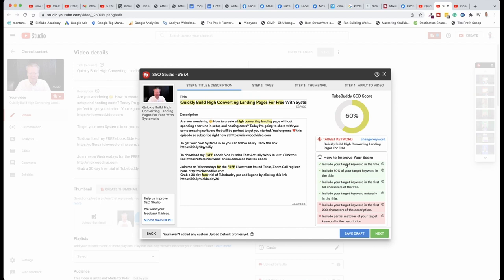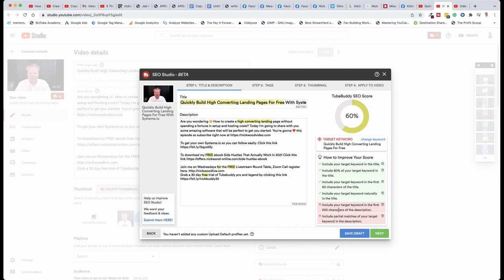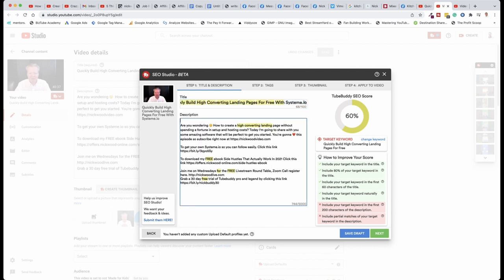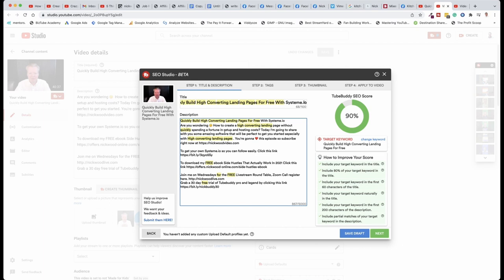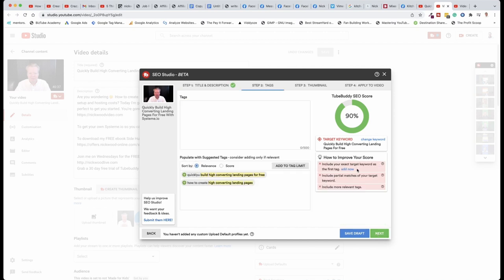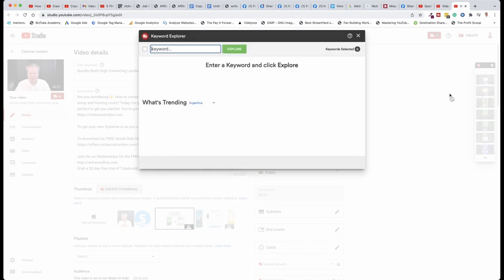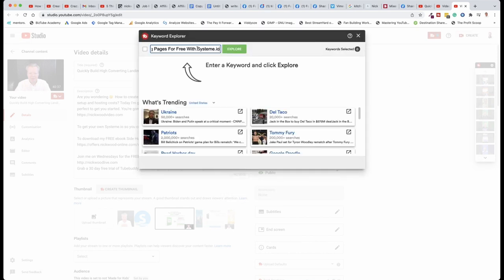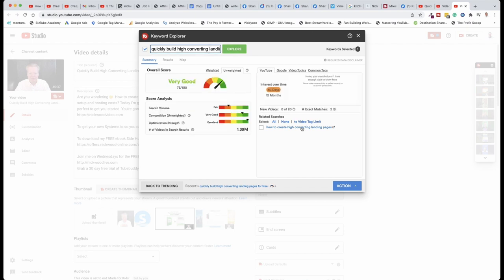How to Use Tubebuddy's Search Engine Optimisation Tool to Get More Views on YouTube - Tutorial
Learn how to use tubebuddy's search engine optimisation tool to get more views on YouTube! - A full Tutorial.
Are you wondering 🤔 How to Use Tubebuddy's search engine optimization tool so that you always upload fully optimized videos that will show up in Youtube searches?

To get your own Systeme.io so you can follow easily.

Join me on Wednesdays for the FREE Livestream Round Table, Zoom Call register

🔥 Side Hustles That Actually Work

You’re Watching Nick Wood Online  How To Make Money From Home.

For Live Streaming I Use BeLive and you can grab a free trial on this link and if you sign up for any of their plans use the code Nick-Wood and you get a 30% ongoing discount.

And For YouTube I'm never without my friends at TubeBuddy and you can get a great deal with this link